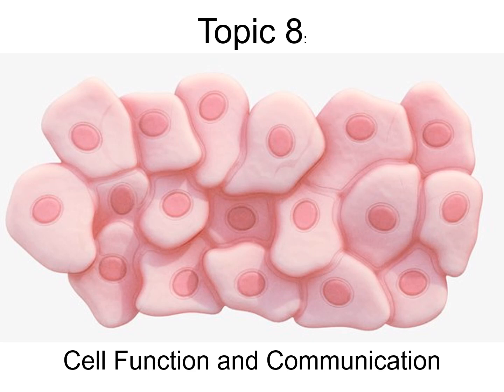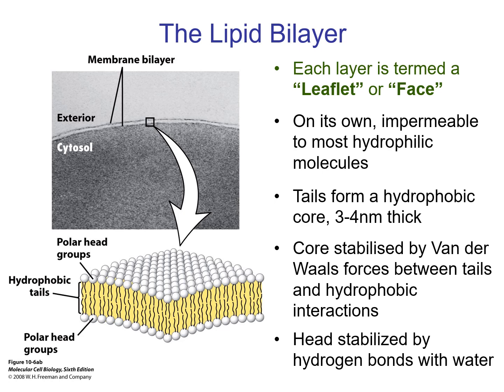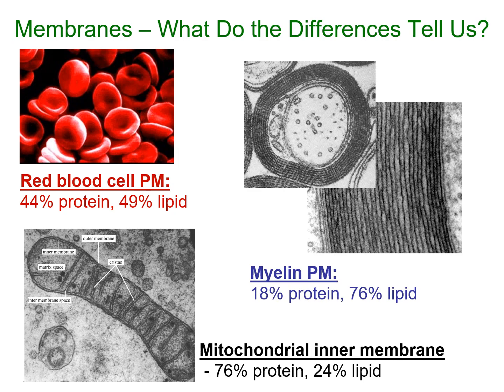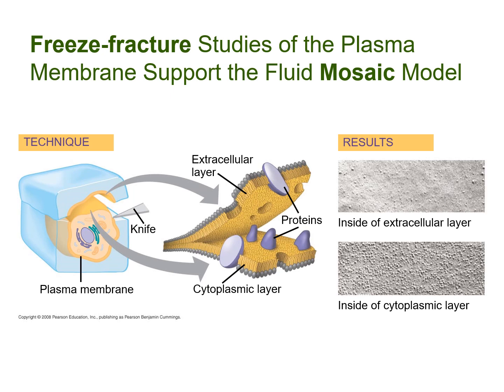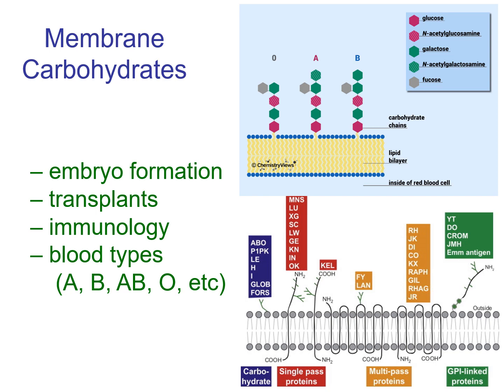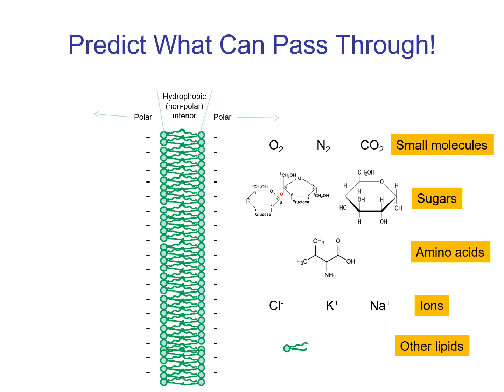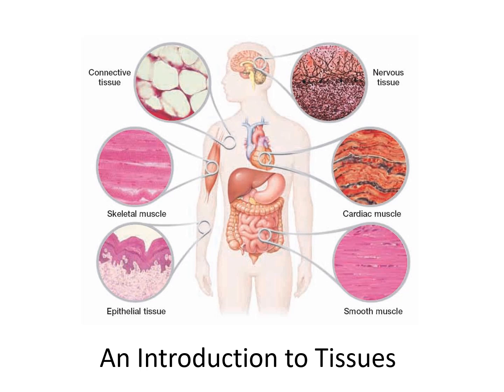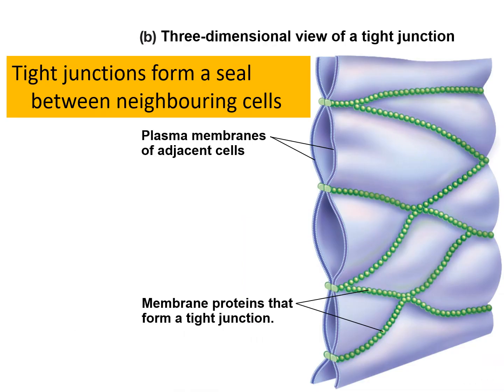Cell Function in Animals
In Topic 8 of the BIO 103 lecture series we'll look at the cell membrane and extracellular matrix of animal cells and discuss how animal cells stick together to form tissues.